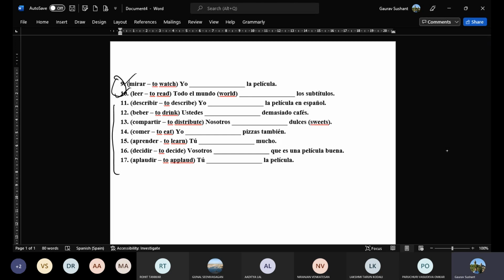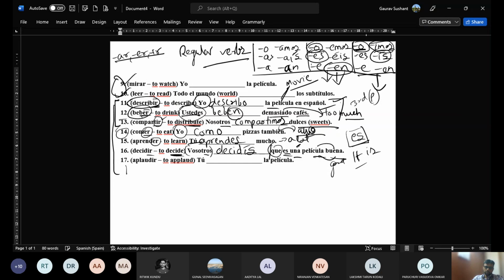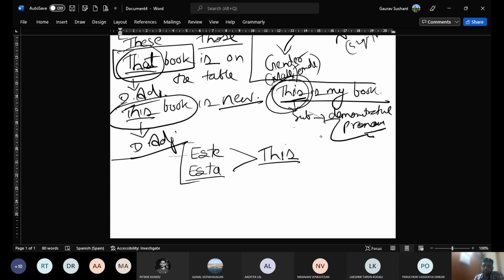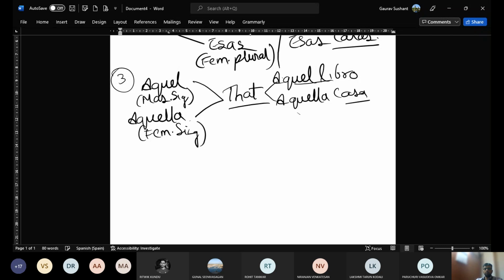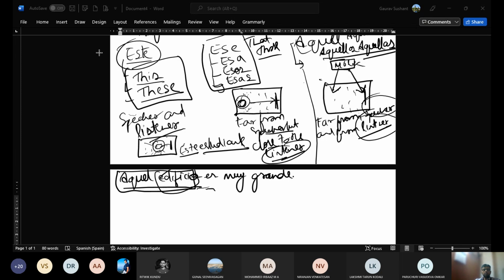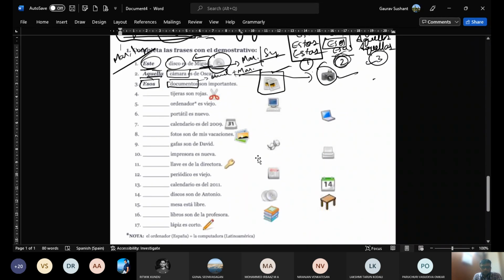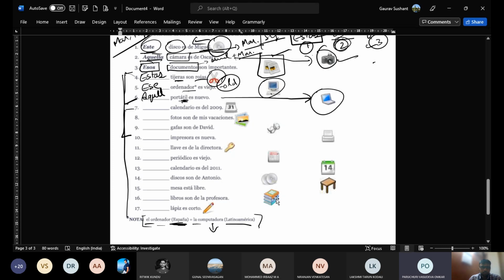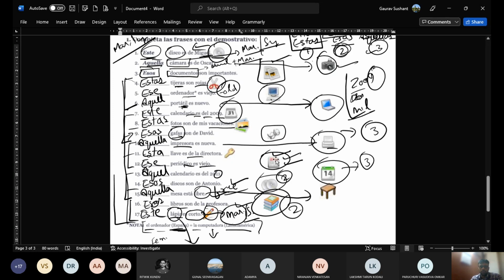Regular Verbs Exercise and Demonstrative Adjectives